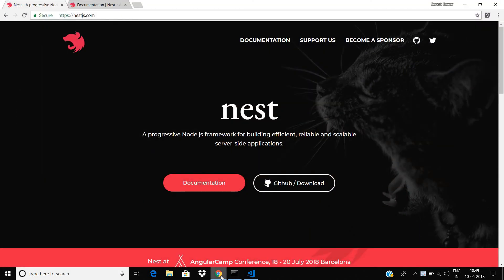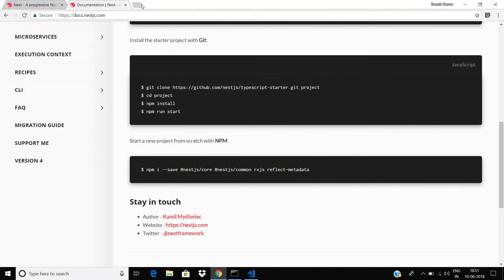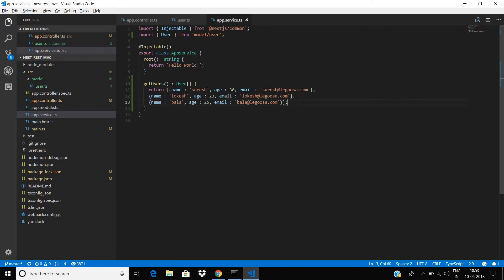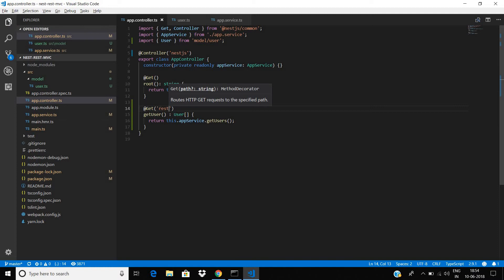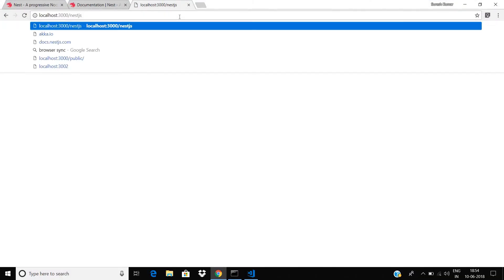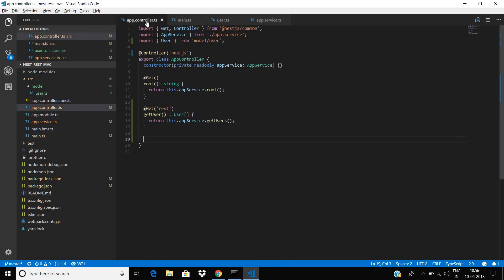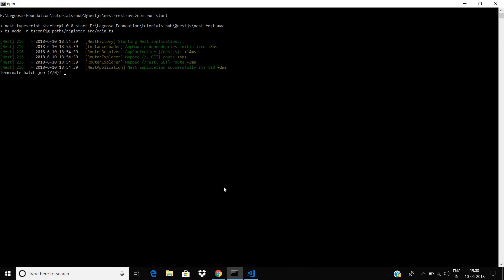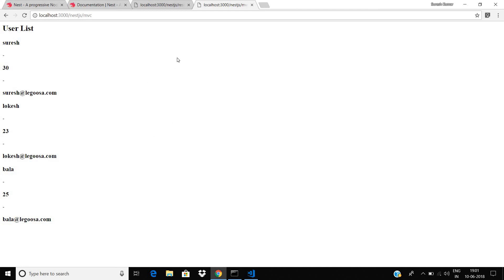NestJS Framework - RESTFul API & MVC application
In this video, I have created a demo application to show the different in rendering a common service response payload in RESTFul API & in MVC